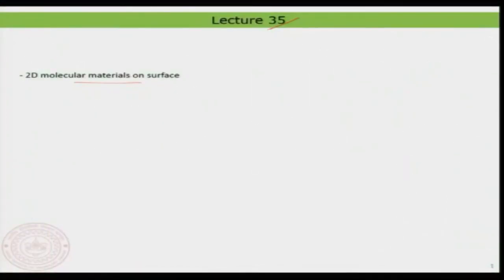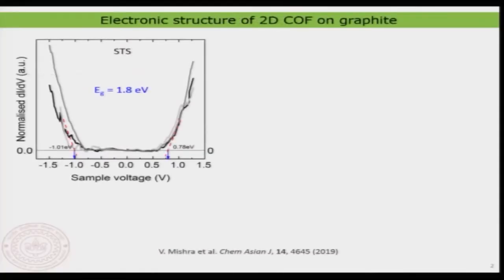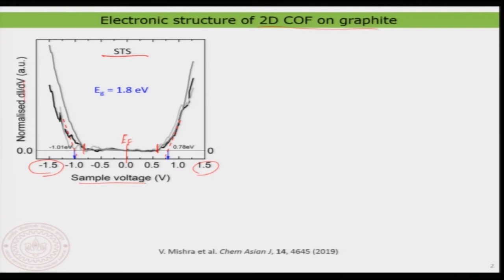2D Molecular Materials on Surface-2